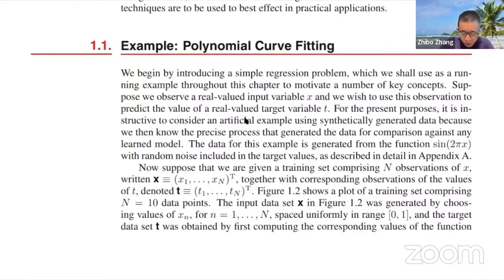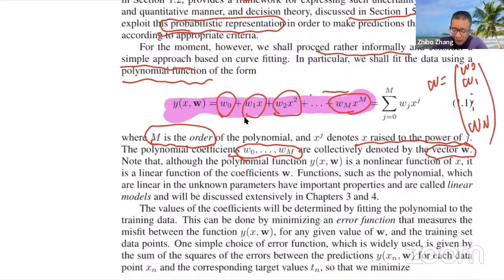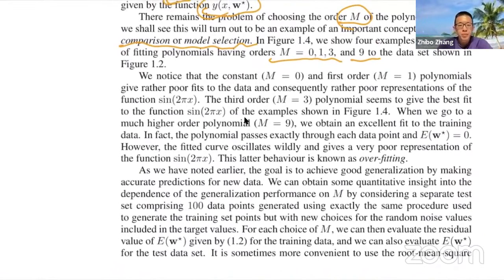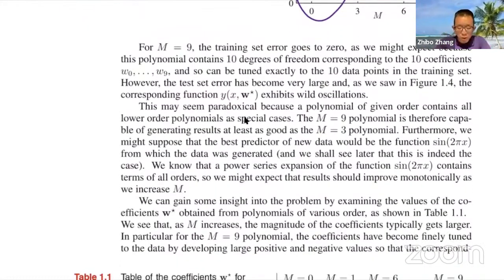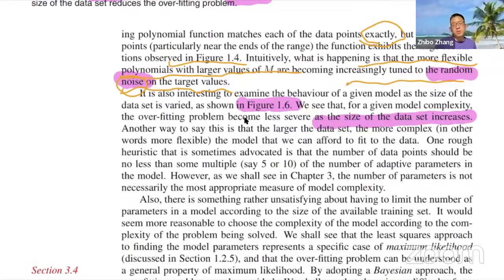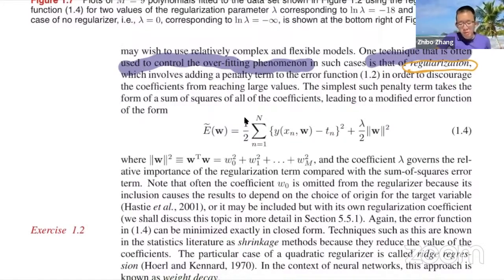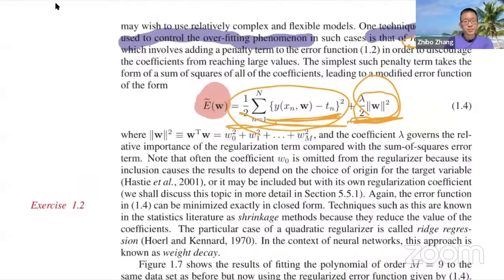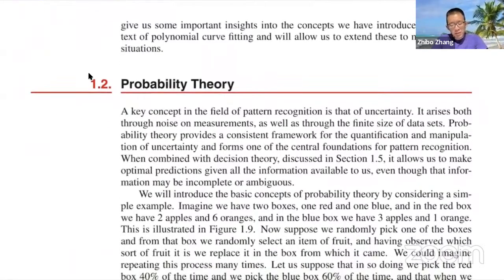Read "Pattern Recognition and Machine Learning" with Zhibo - Introduction